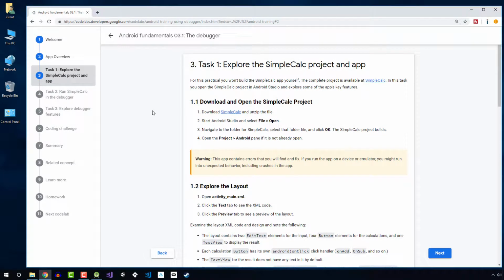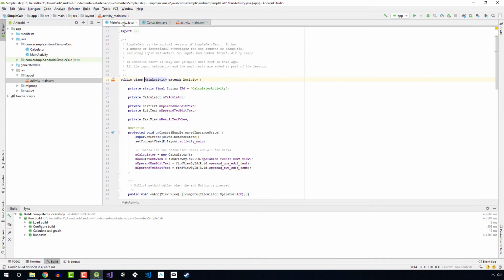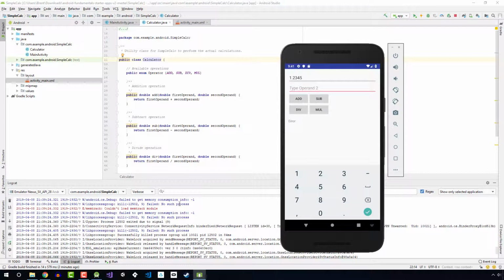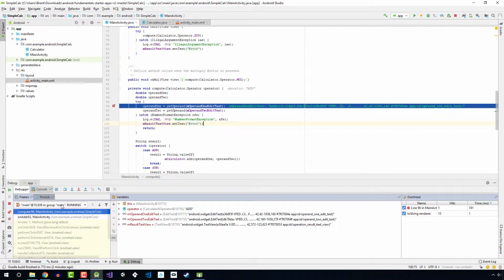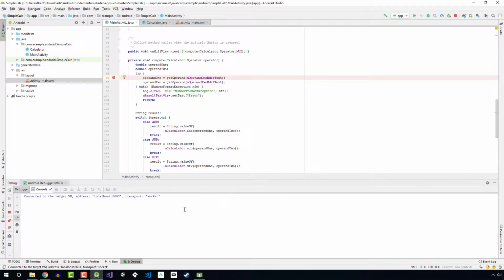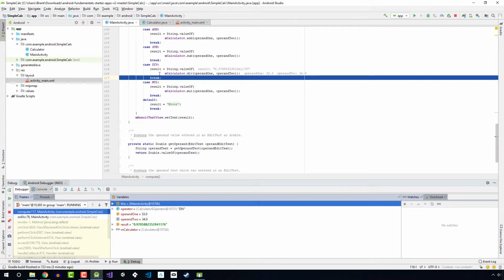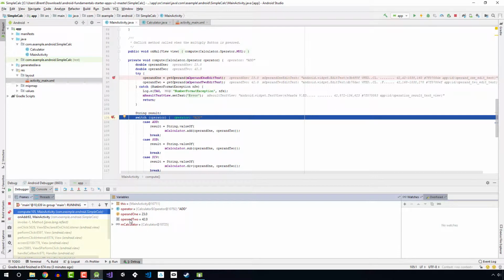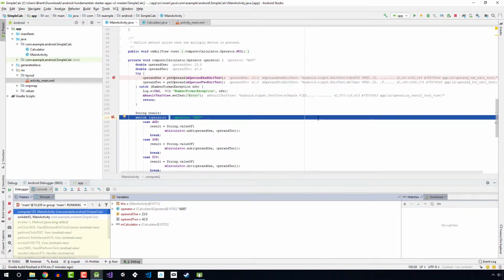Lesson 3.1 - The debugger - Android Developer Fundamentals V2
Here I review Lesson 3.1 - The debugger. Learn how to use the debugger to step through your code and view variables, set conditional breakpoints, and evaluate expressions.

This is part of a series where I will review all the code labs for the Android Developer Fundamentals V2 course. This course helps prepare you to pass the Associate Android Developer Exam.